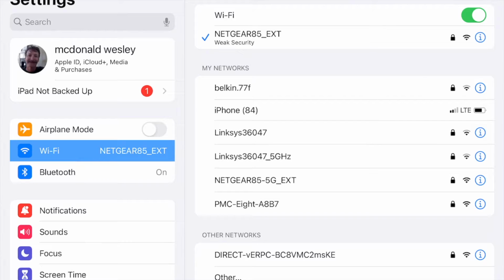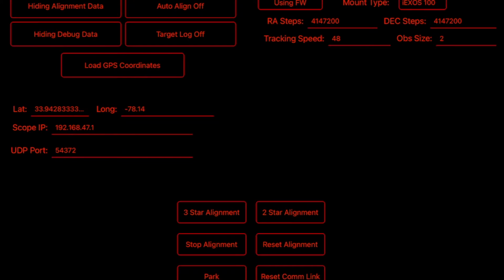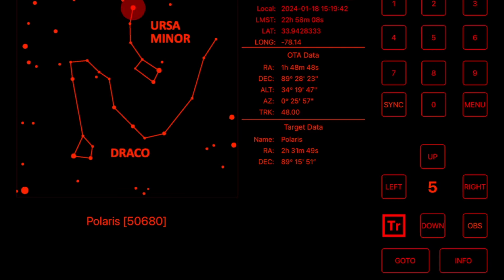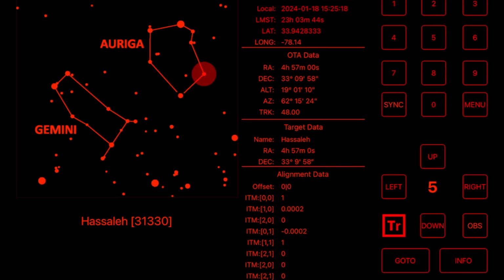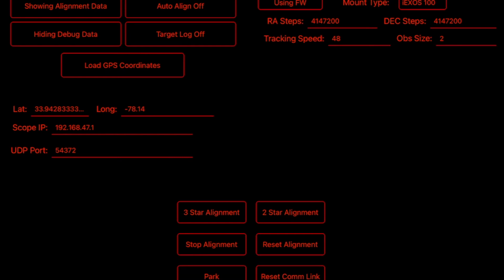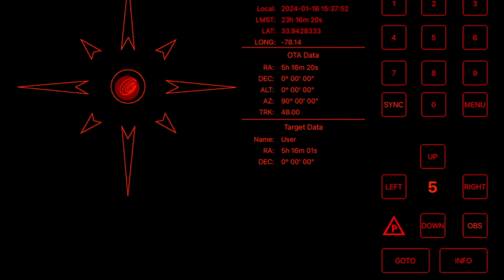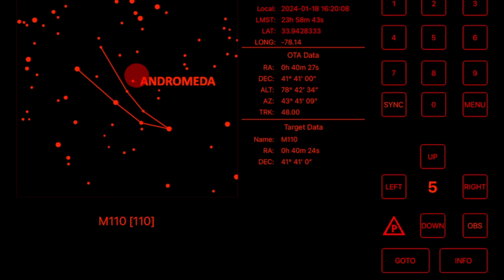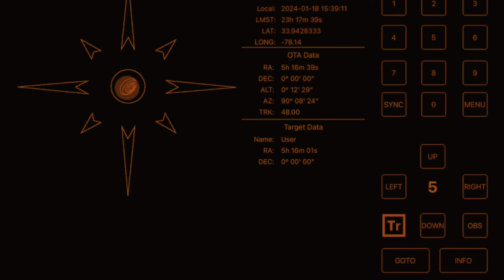ExploreStars Tutorial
In this video tutorial, Wes McDonald takes a deep dive into using the Explore Scientific ExploreStars application for iPad and Android tablets to run the PMC-Eight goto tracker system.  It covers the various aspects and functions of the application, and provides what is needed for the user to get the most from it and their Explore Scientific PMC-Eight-based telescope mount products.